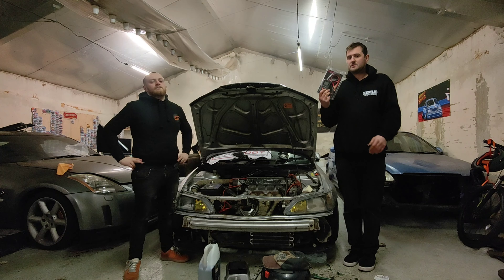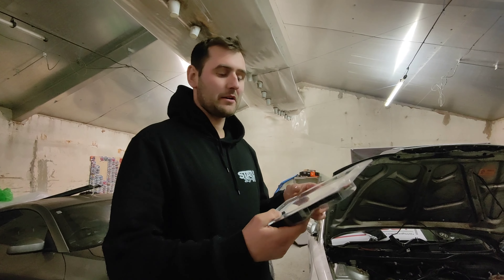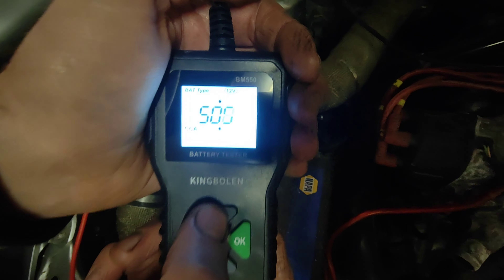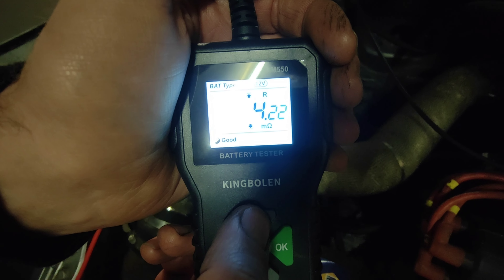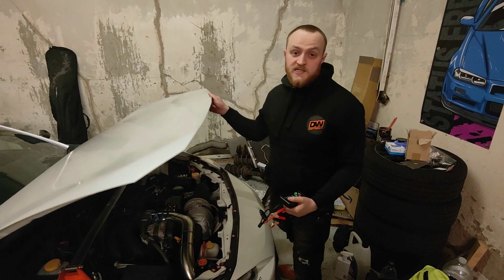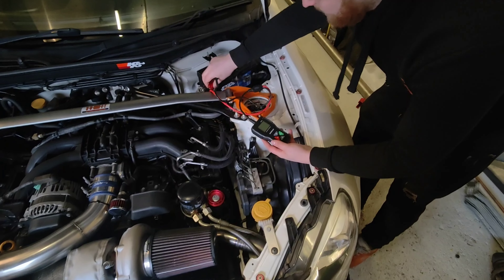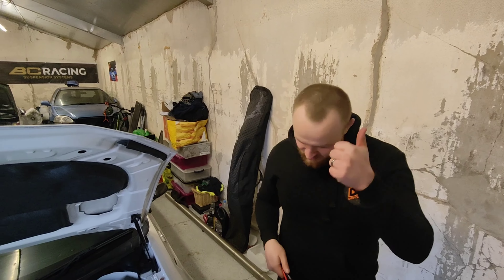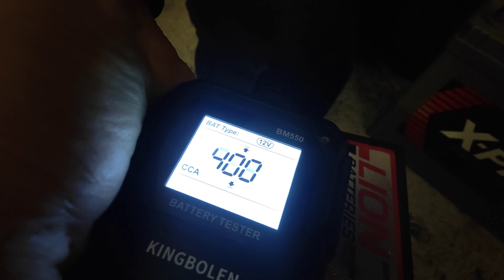Is this £25 Kingbolen battery tester actually any good? Test and Review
In this video we test and review the Kinbolen BM550 battery tester, go through all of the functions and find out how good this £25 battery actually is.